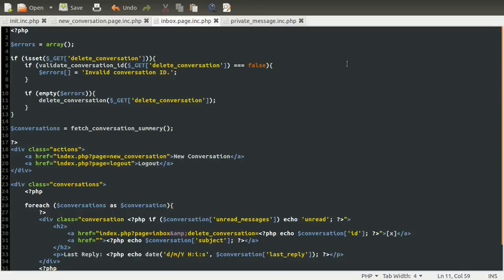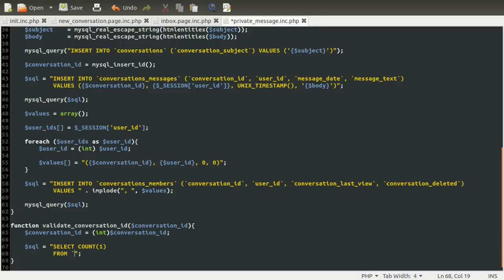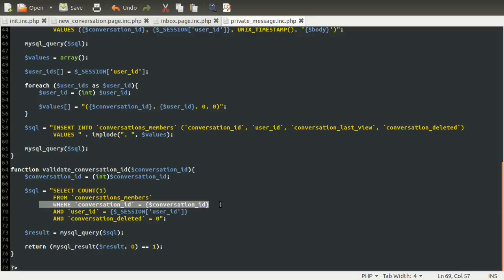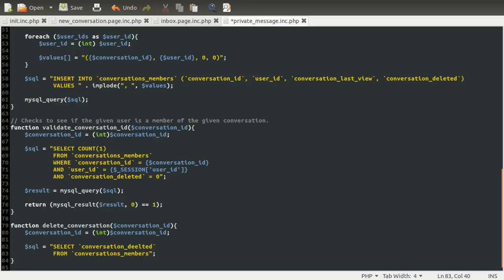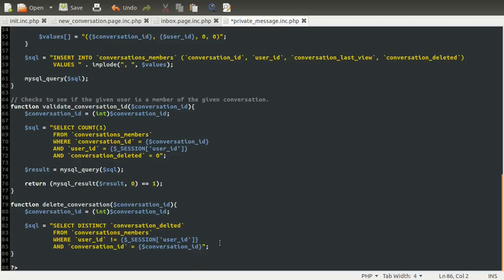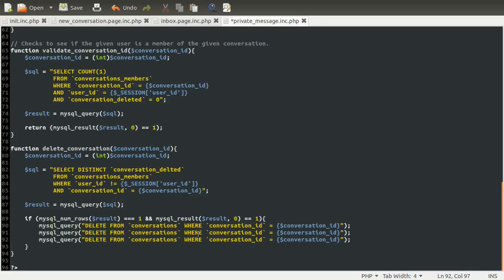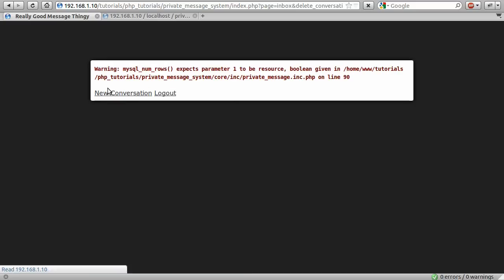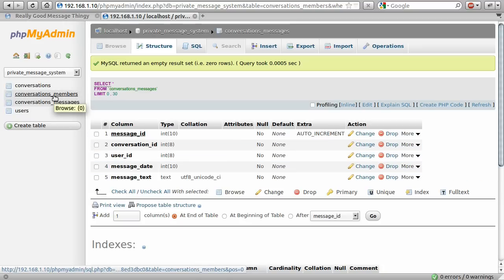PHP Tutorial: Private Message System [part 11]